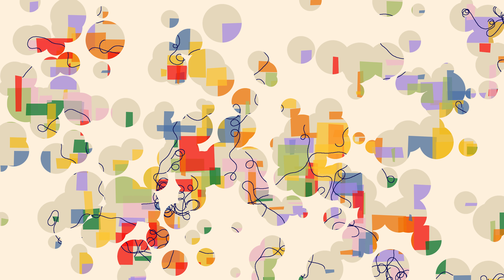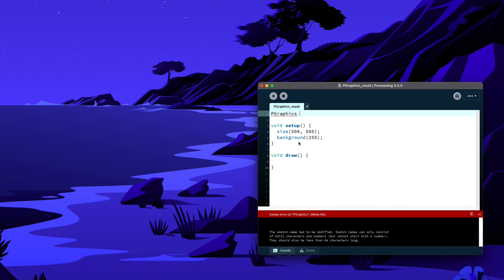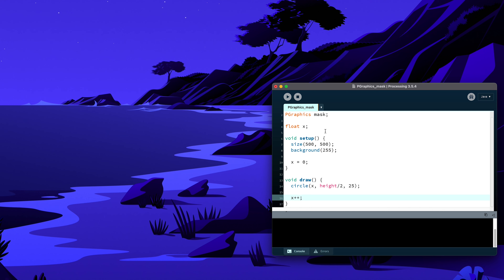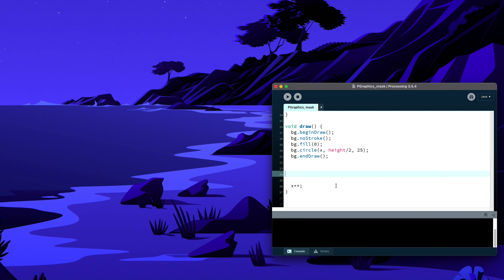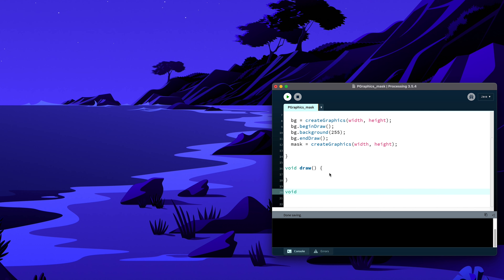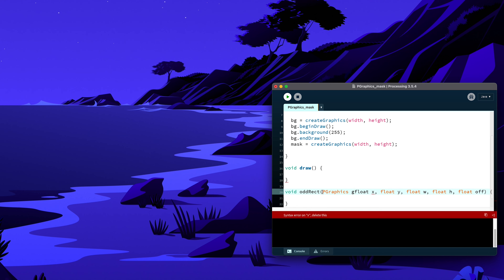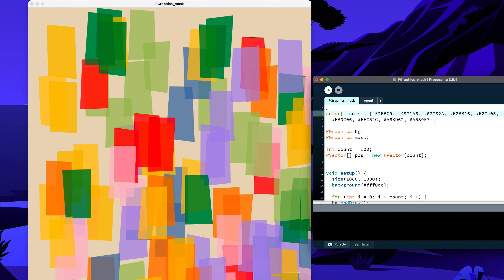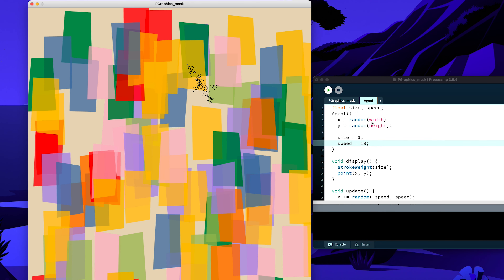Generative Masks & 3D noise in Processing | Generative Art | Tutorial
It's nice to create generative art on a rectangular screen, but what if we can create funky frames using masks. In this tutorial, we'll do exactly that.

PS This is a long video, but it consists of three parts, so it's kind of three shorter tutorials: masking shapes, drawing odd rectangles, and making curly lines with 3D noise. Watch it all at once or jump to your desired section.

If you like my music choices, help me pay for the subscription

Chapters:
00:00 Intro
00:35 Masking shapes (PGraphics)
08:31 Background design (odd rectangles)
28:58 3D noise (curly lines)
47:10 Outro

Thank you for learning with me :)